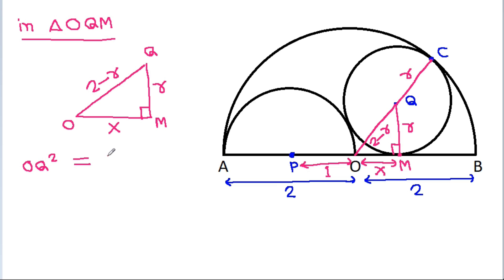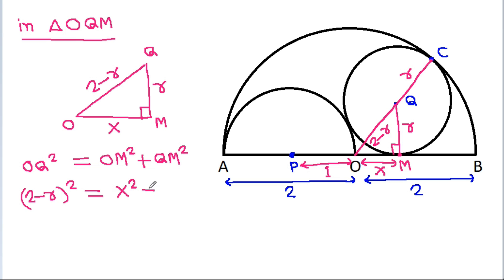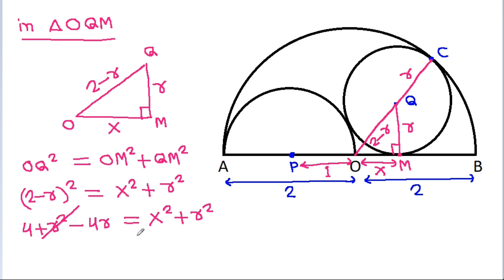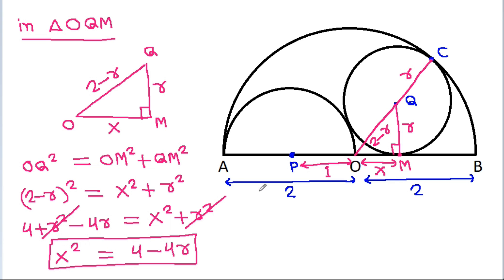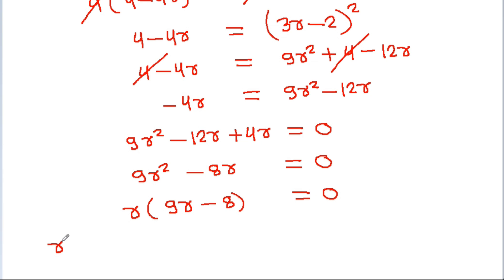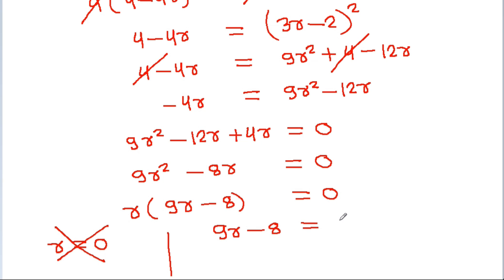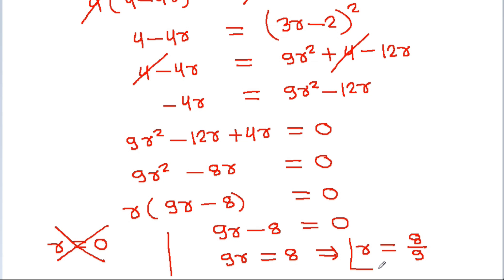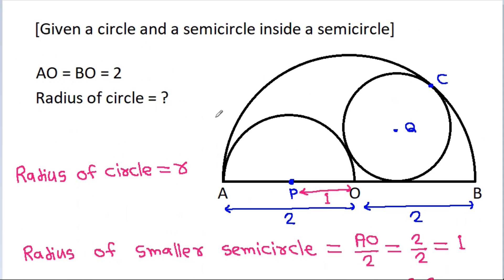Find the radius 'r' of the circle | Given a circle and a semicircle inside a semicircle | Geometry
Mr. Gnome
Sambasivam Sathyamoorthy
ஆத்தங்கரை சண்முகம்
Εκπαιδευτήρια Καντά
AR Knowledge
堤修一
Sidnei Medeiros Vicente
Mark Ludington
Saunak Swar